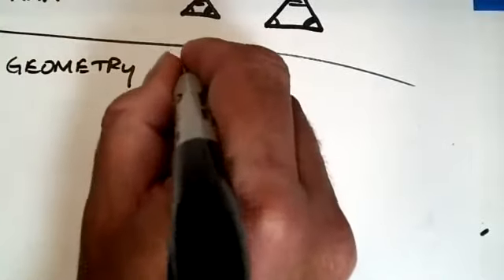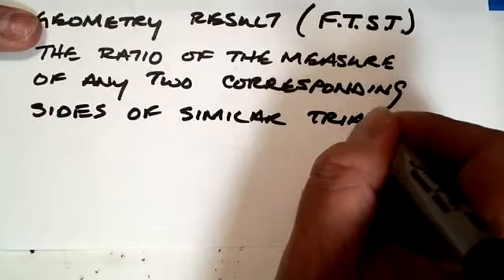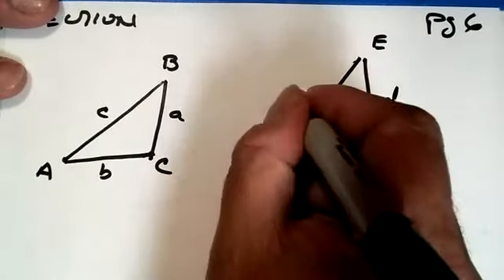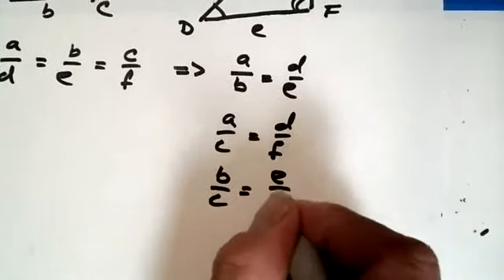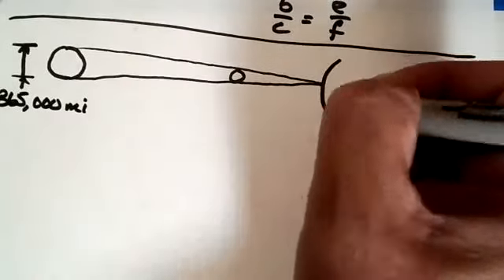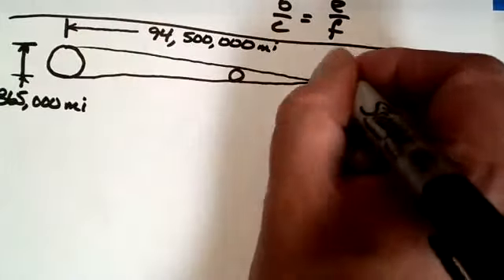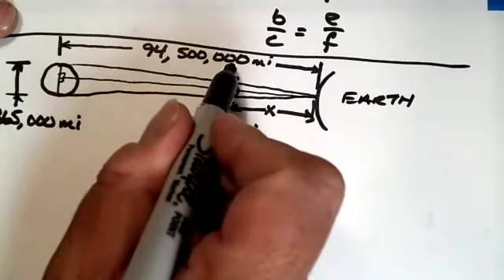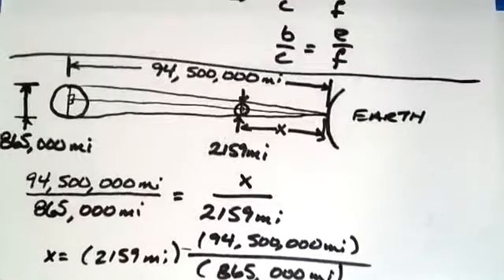Lecture Video: Lial, 11th, Section 1.2, part 3